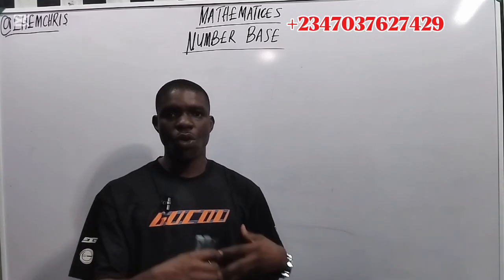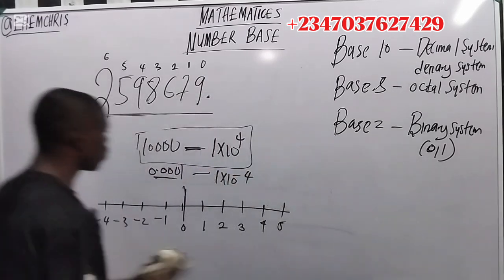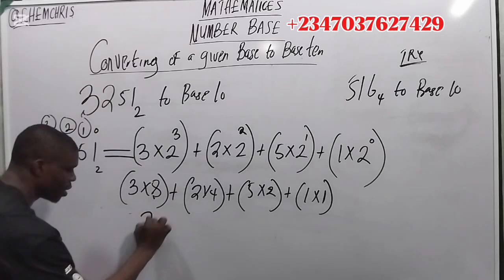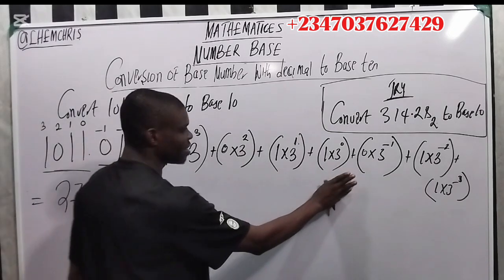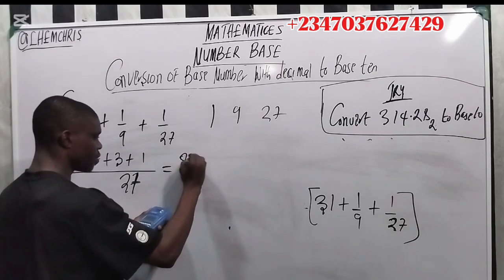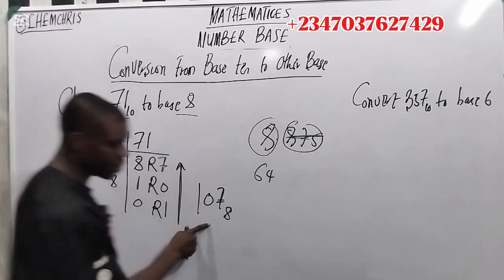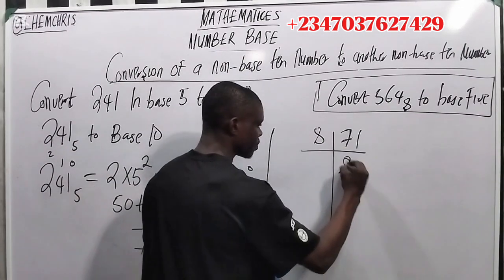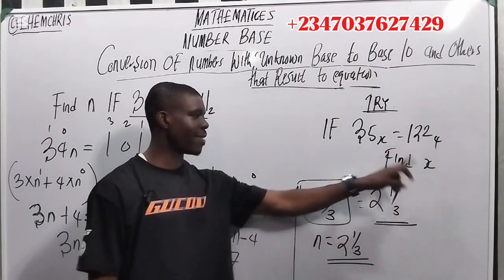Number Bases A→Z — Step-by-Step Past Questions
🎯 Ace Number Base Questions in UNIPORT POST-UTME 2025 🎯

In this complete Number Bases tutorial, I take you from absolute beginner to exam master — explaining every concept and solving real UNIPORT Post-UTME past questions step-by-step.
Whether it’s binary, octal, decimal, hexadecimal, fractions, or unknown bases, you’ll learn how to solve them fast and accurately under exam pressure.

📌 What You’ll Learn in This Video:

✅ Convert from any base to base-10 (integers & decimals)

✅ Convert from base-10 to any base (integers & decimals)
✅ Convert directly from one non-decimal base to another
✅ Solve unknown base problems that form equations
✅ Apply exam shortcuts and avoid common traps
✅ Past UNIPORT Post-UTME questions solved step-by-step

💡 Why This Matters:
Number base questions are common in UNIPORT Post-UTME and can be solved in seconds once you know the right method. This video ensures you walk into the exam fully confident.